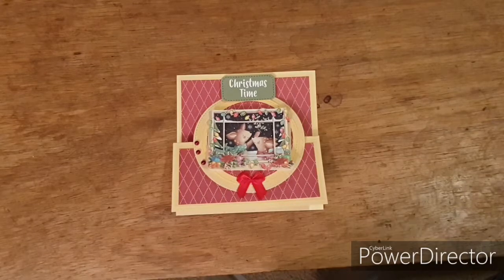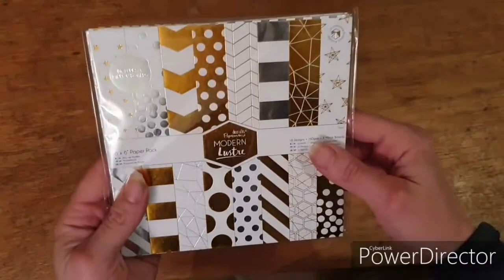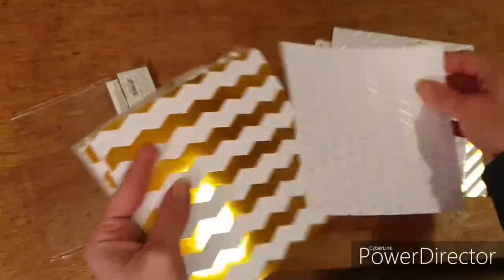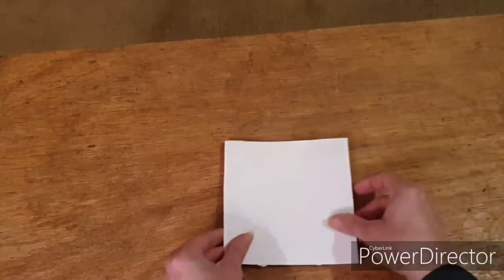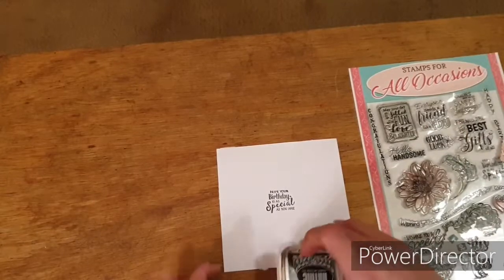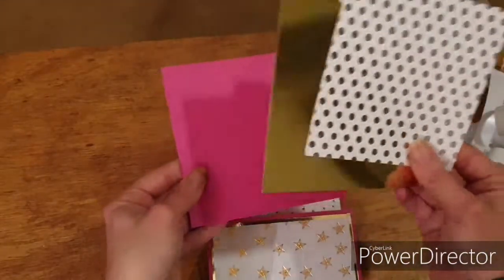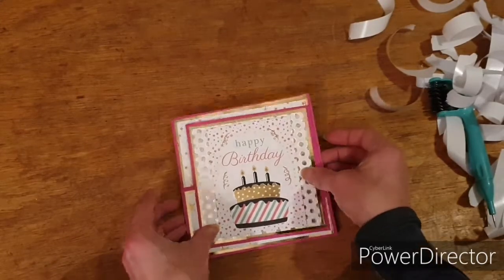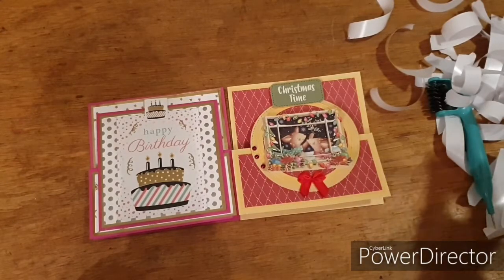Up right Z fold card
A very easy and quick fun fold card

Measurements:

Card base cardstock = one piece  12 × 6" and another piece 5 1/4 × 5 1/4"

2 pieces of gold miri card = 5 3/4 × 5 3/4"
1 peice of pattern paper = 5 1/2 × 5 1/2"
1 piece of white card = 5 1/2 × 5 1/2"
1 piece of gold miri card = 5 × 5"
1 piece of pattern paper = 4 3/4 × 4 3/4"
1 piece of gold miri card = 5 3/4 × 2 3/4"
1 piece of pattern paper = 5 1/2 × 2 1/2"